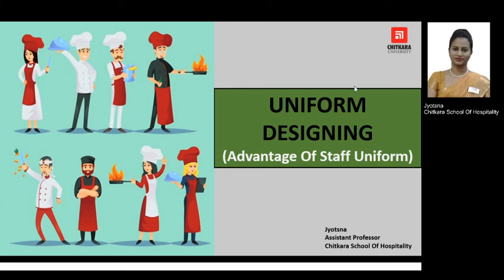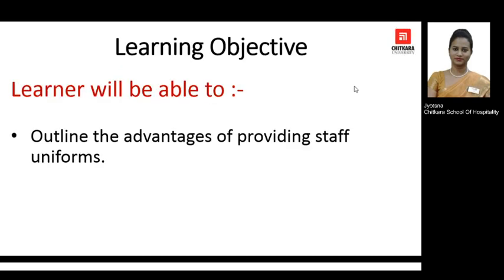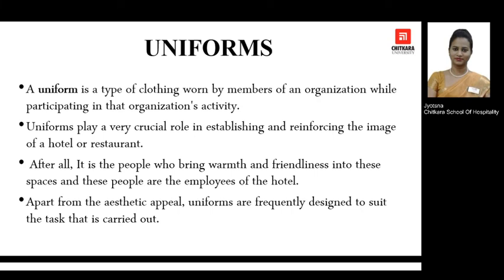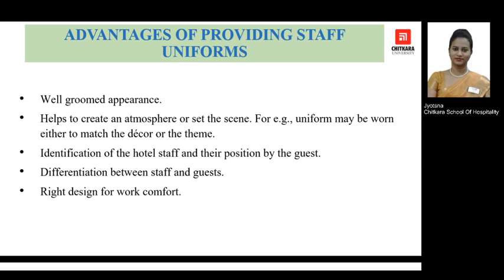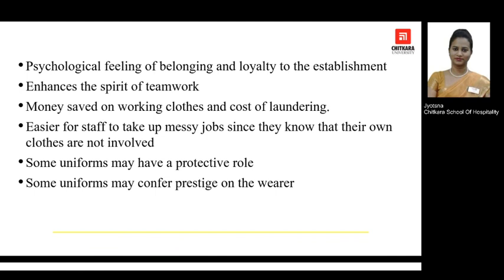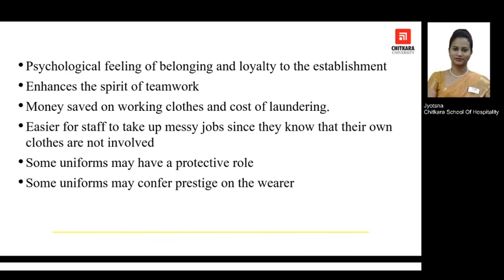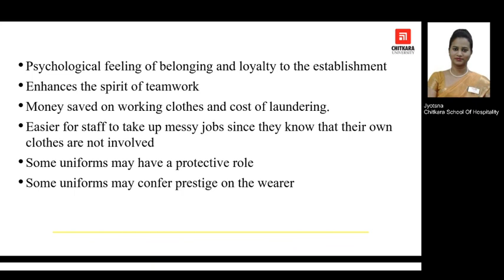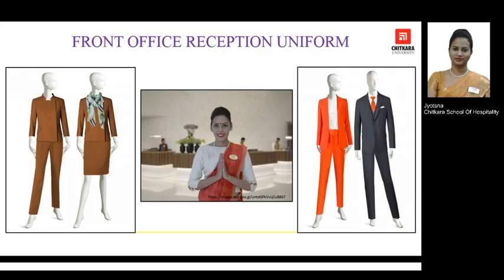Uniform Designing (Advantages Of Staff Uniform) by Jyotsna P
Description: Uniforms play a very crucial role in establishing and reinforcing the image of a hotel or restaurant. After all, it is the people who bring warmth and friendliness into these spaces and these people are the employees of the hotel. Apart from the aesthetic appeal, uniforms are frequently designed to suit the task that is carried out.

Learning Objective:- (Learner will be able to)
• Outline the advantages of providing staff uniforms to hotel employees.